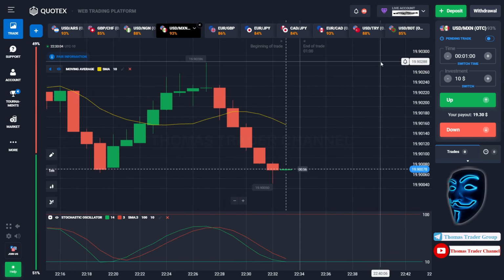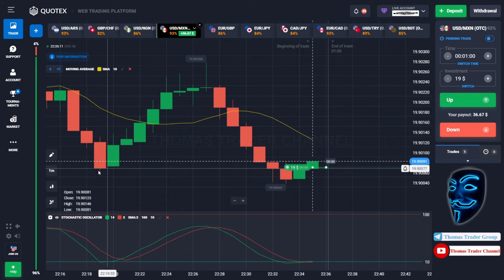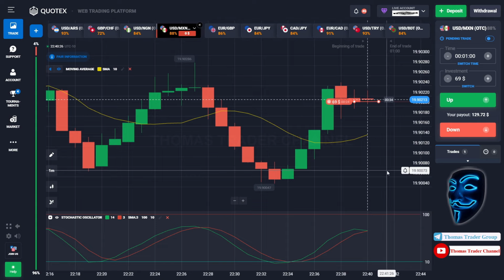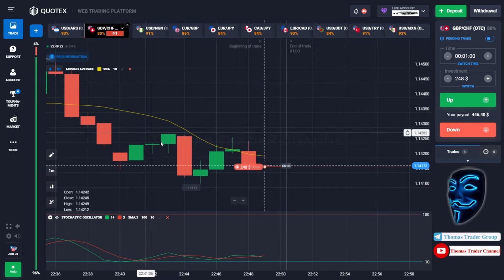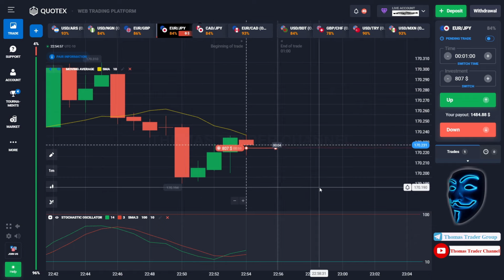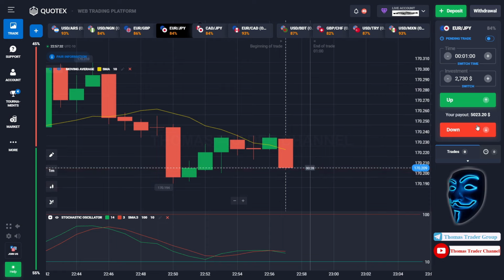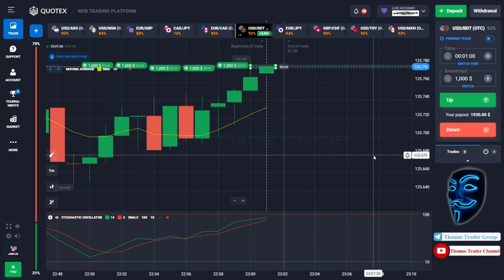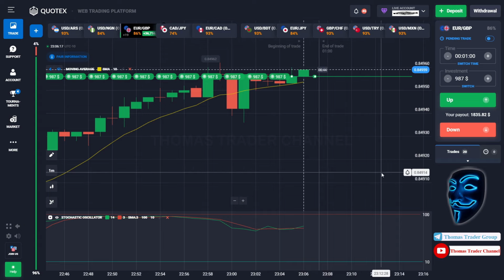💜QUOTEX NO LOSS TRADING STRATEGY FOR BEGINNERS 2024🍆|MADE $10 TO $36700 TRADING BINARY OPTIONS LIVE🔮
Hello Everyone !!! 👋🏼